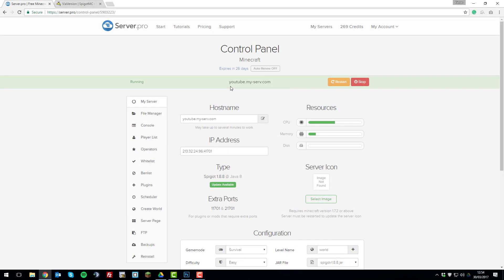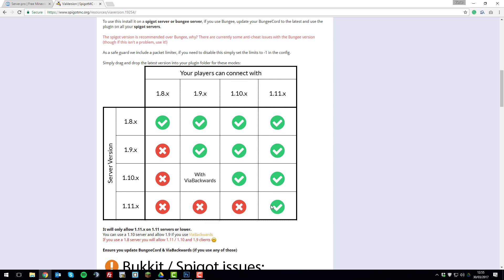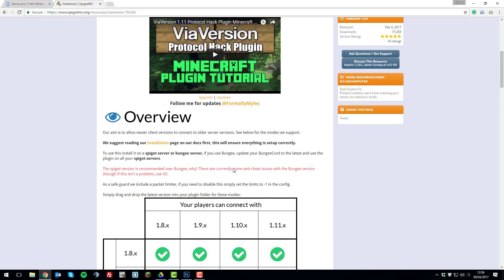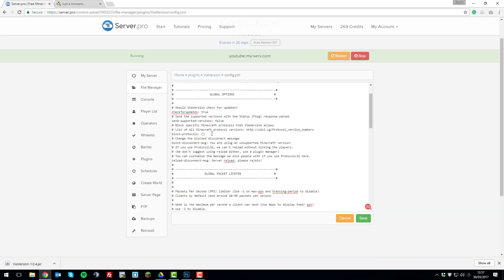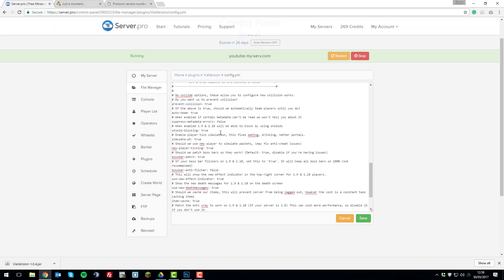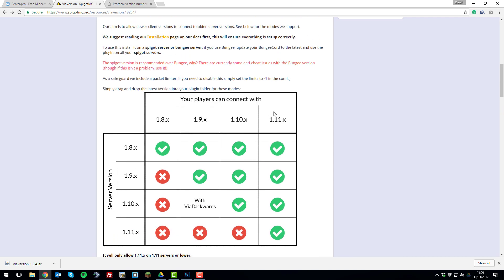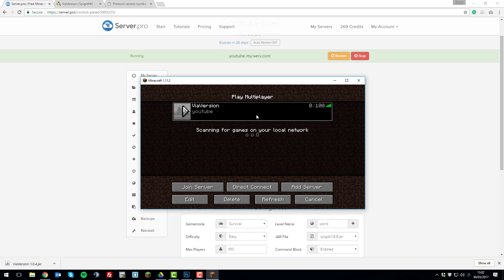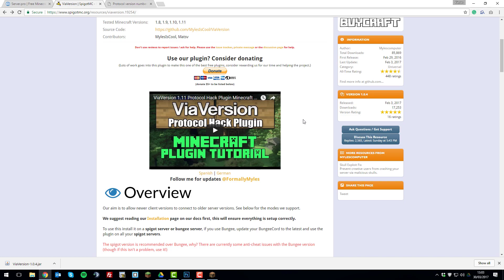How to Setup Via Version - Minecraft Java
This tutorial shows you how to allow multiple versions of Minecraft to join your Minecraft server using Via Version.